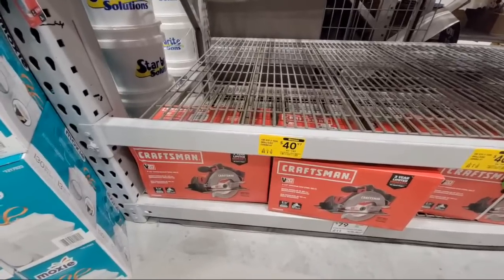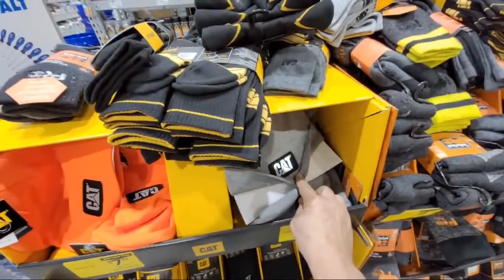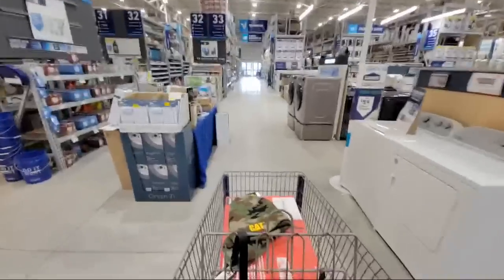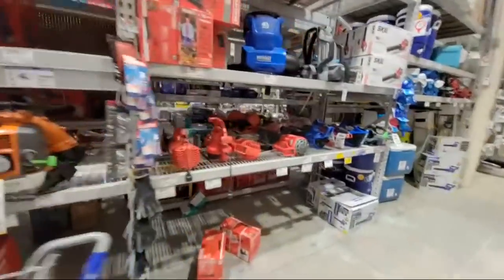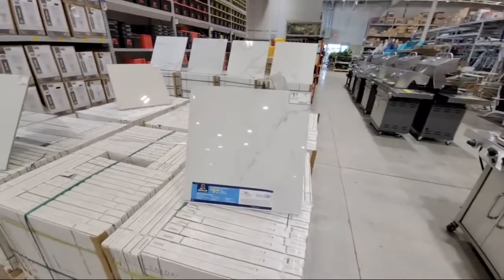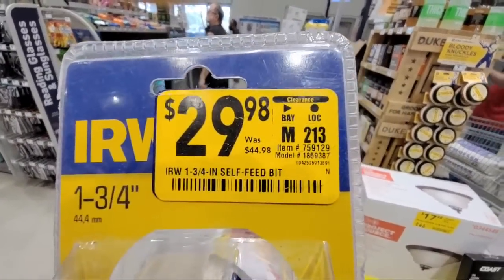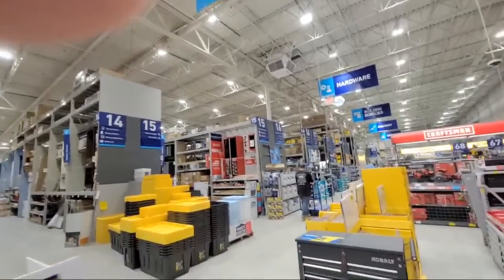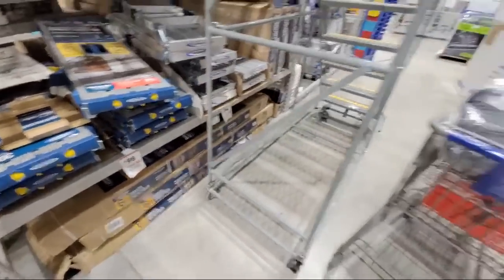Lowes Clearance Prices PLUMMET! Craftsman, Kobalt, OPE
Is in this Lowe's shop with me video looking for clearance tool deals, your host Jeff ostroff shows you even more Tools deals  With clearance prices that have plummeted even more in the last few days since our last update.

The deals just keep coming today. Buy a DEWALT XR 2-Pack 2 Amp-Hour Battery pack, get a free Dewalt tool. I would go with the brushless hammer drill. 5 free DeWalt tools to choose ONE tool from!
We appreciate you supporting our efforts to continue to bring you world-class tool reviews, remodeling, and repair videos, tool giveaways, and shop with me videos looking for the best discount tool deals.